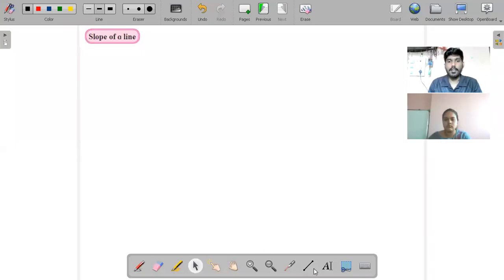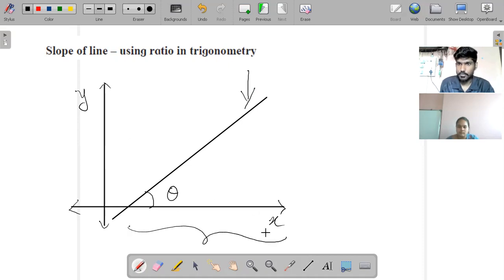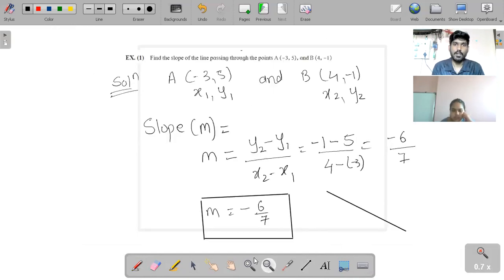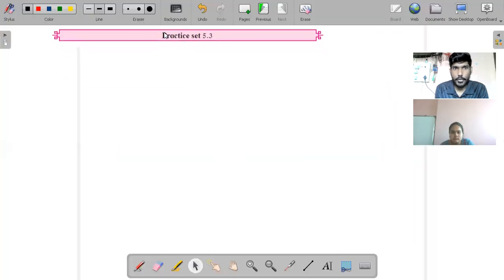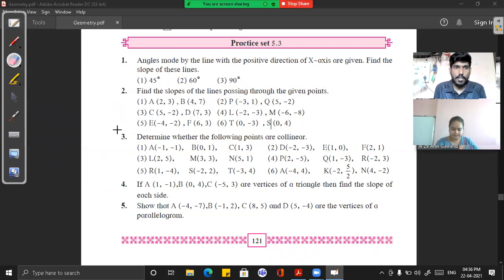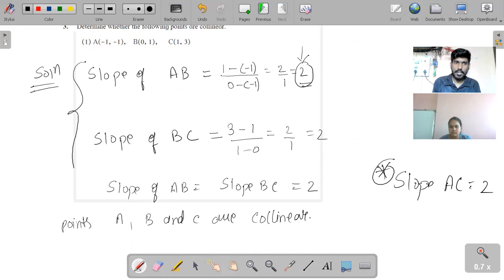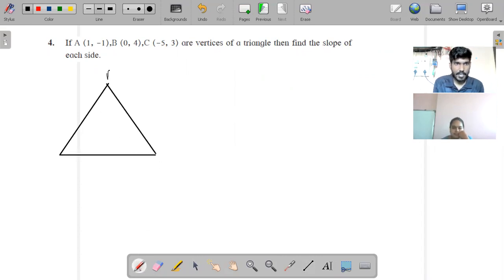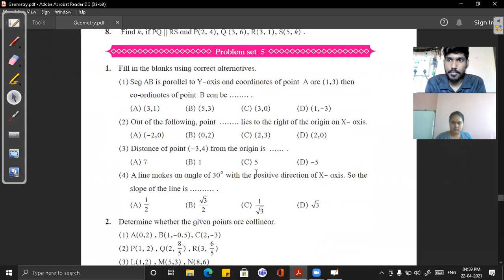Coordinate Geometry LECTURE-9(T)